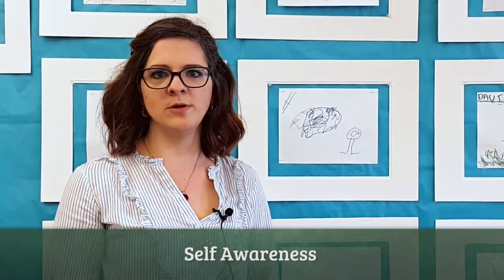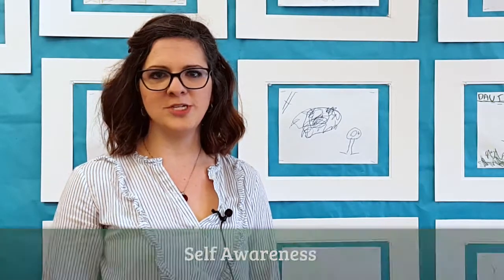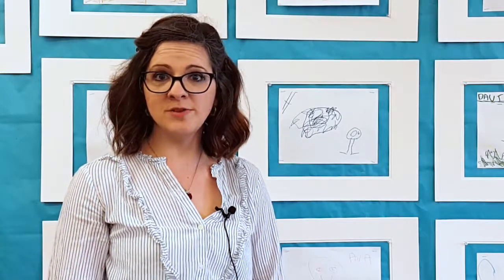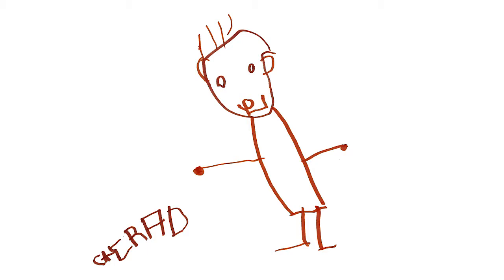Self Awareness: Portrait Project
As students draw self portraits during the school year, they begin to develop an awareness of their bodies. Over the course of the year, they are able to identify the dimensions, proportions, and proper placement of body parts.